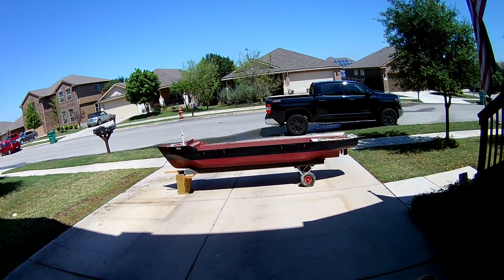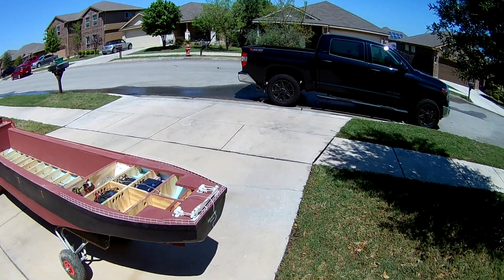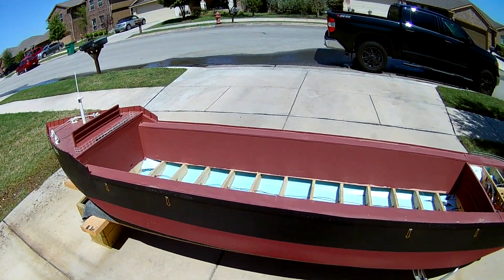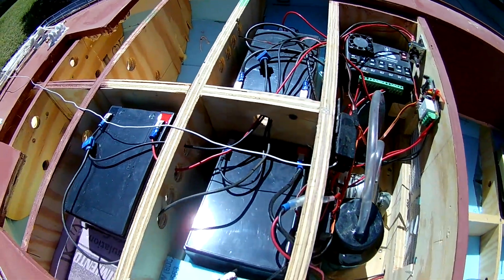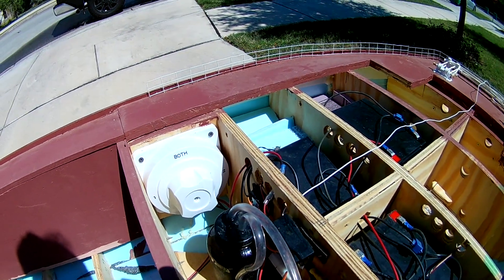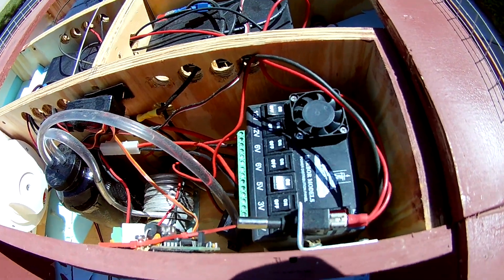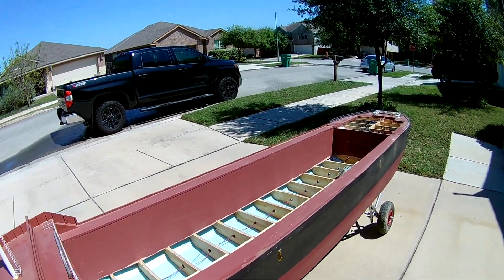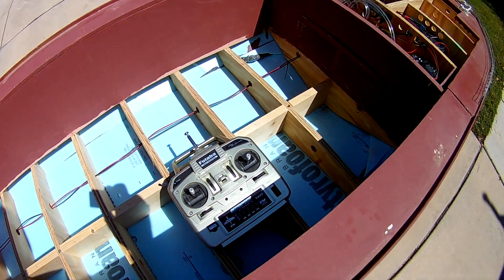RC Ship Electrical Parts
3/16" Shaft Diameter Dimensions:
Shaft Length: 14"
Thread: 10-32

(motor to shaft requires 6mm to 3/16 coupler for this set up)

Water cooler pump motor controler

mini water pump

12V batteries